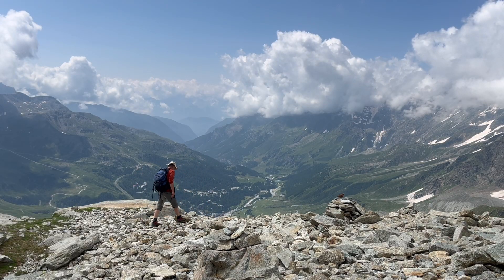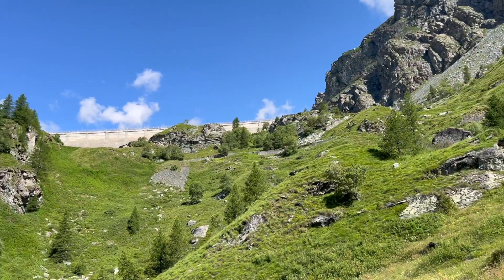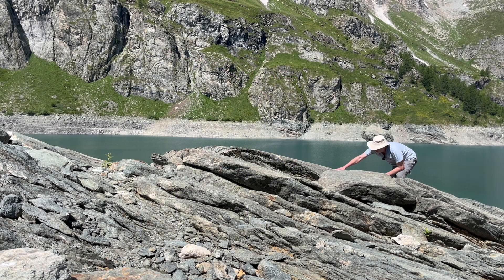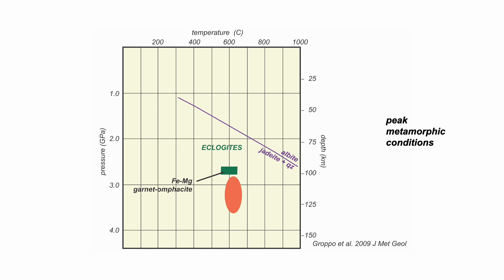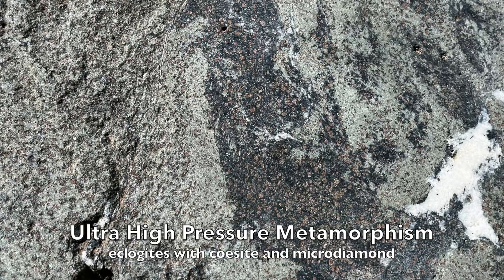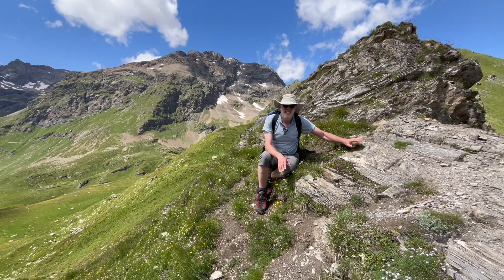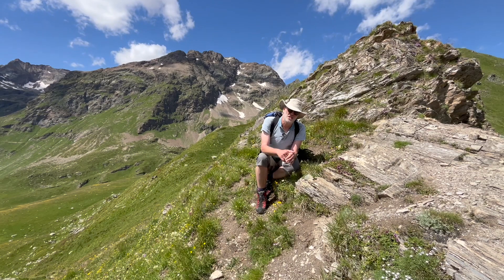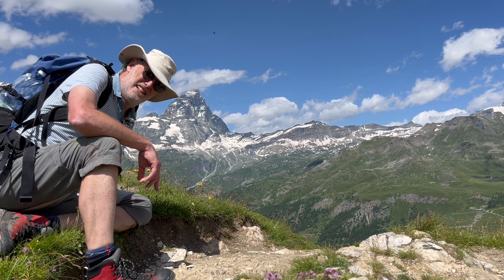Eclogites at Cignana - a walk into a subducted ocean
Part of The Shear Zone Channel. Follow Rob on a hike in the Italian Alps to visit a famous set of outcrops at Lago di Cignana. These are eclogites - metamorphosed basalts, gabbros and sedimentary rocks that once former the floor of a now-vanished ocean. It was the closure of this ocean that led to the formation of the Alps. And the metamorphism records not just the subduction of the ocean floor but also its return towards the surface. It's a story that makes some stunning rocks, in the dramatic scenery of the Western Alps. This is the first film in a trilogy that looks at metamorphism and tectonics in the NW Italian Alps.
As ever, to find the whole trilogy and more films on Alpine tectonics - check out the Shear Zone Channel and the Alpine playlist.